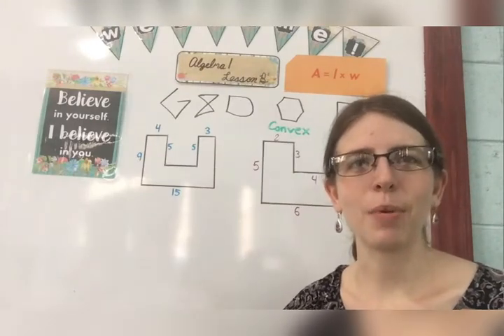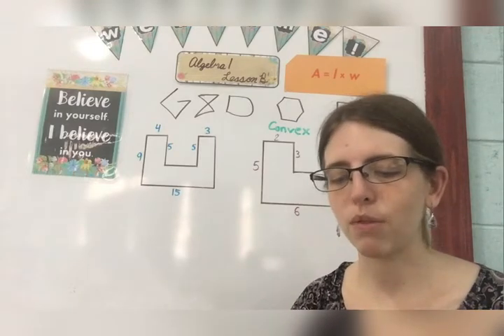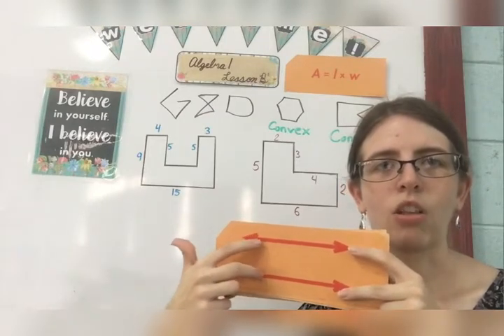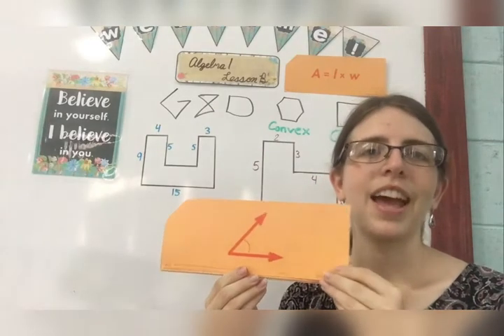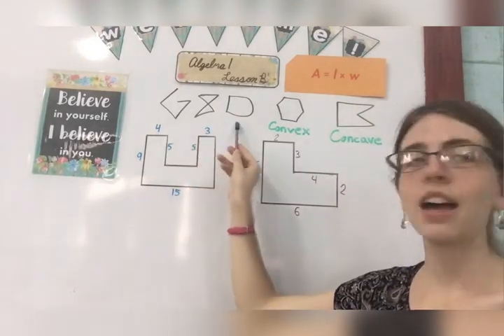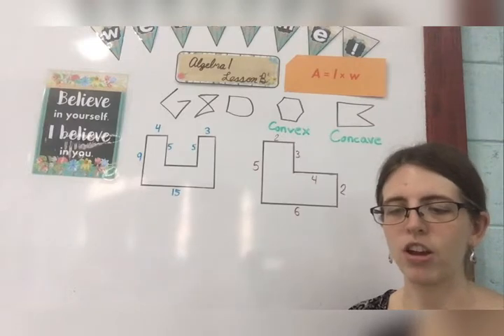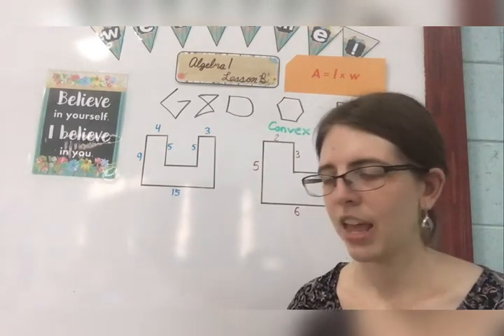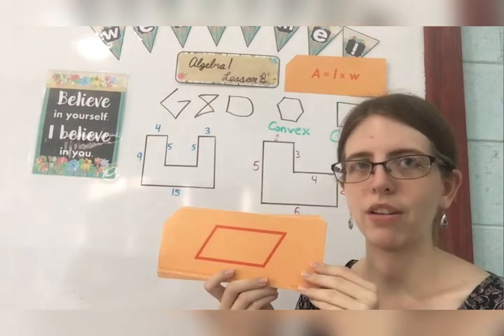Algebra 1 Lesson B(1) Part 1